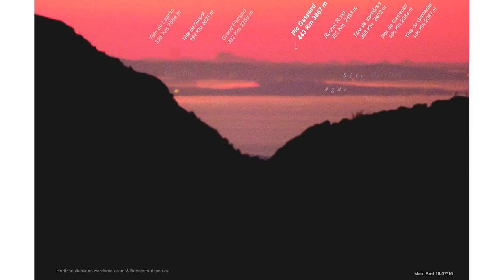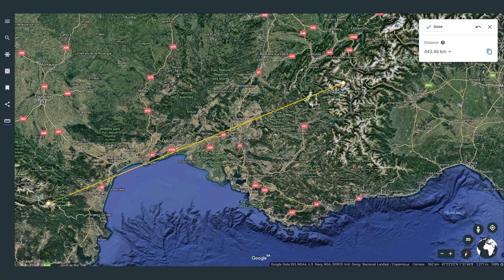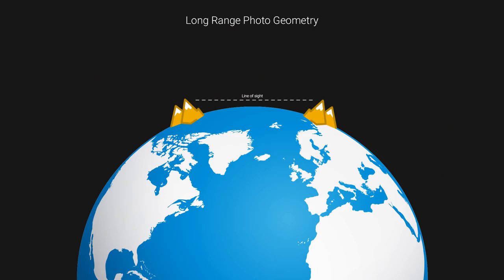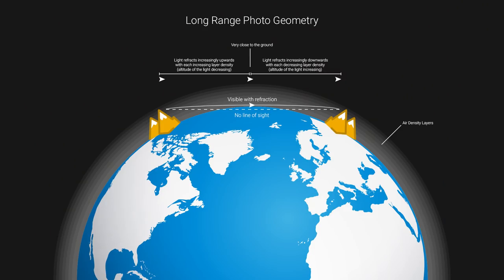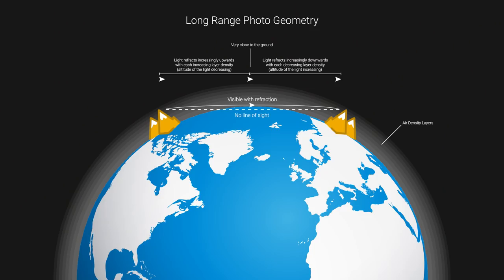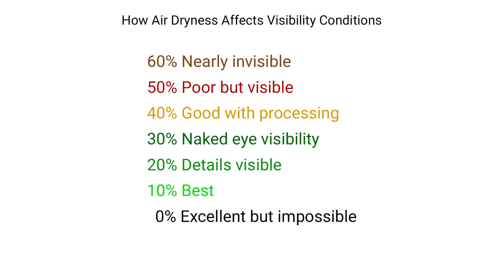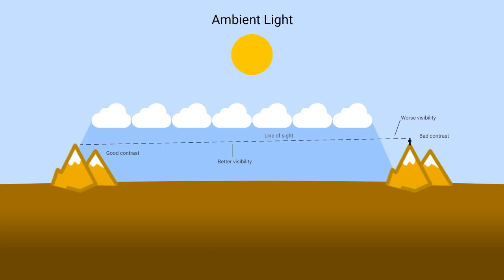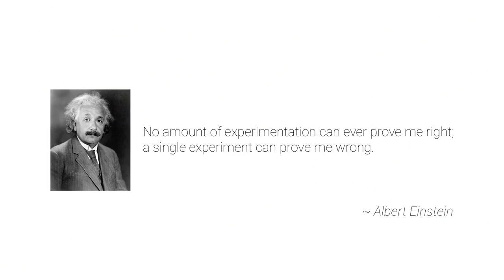Are long range pictures evidence of a Flat Earth?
Today we explore the science behind how long range pictures are taken!

Long range pictures are actually one of the main pieces of "evidence" that Flat Earthers say support their claim. So we'll be going over the science used to plan these pictures out.

As always, I'm just here supplying the facts and you are free to make up your own mind about it.